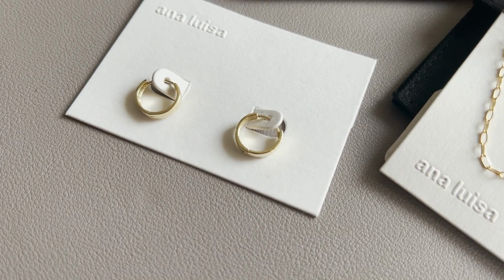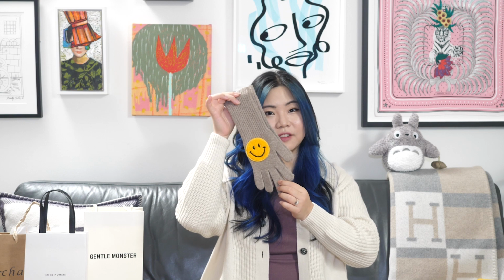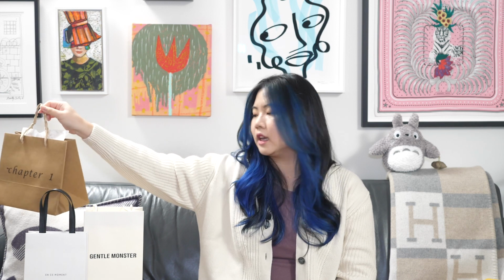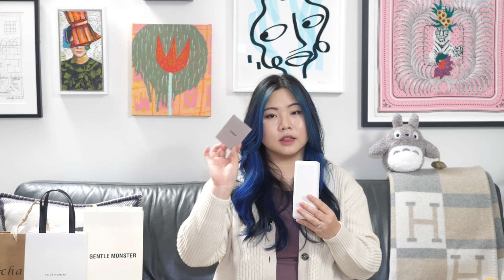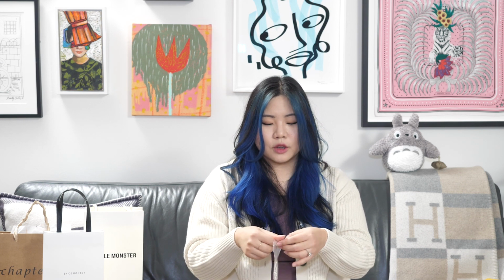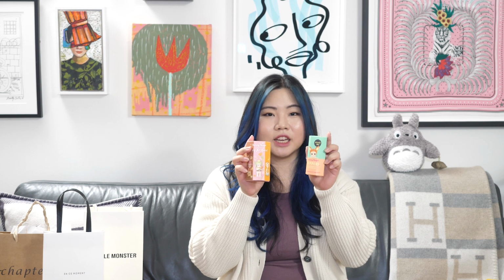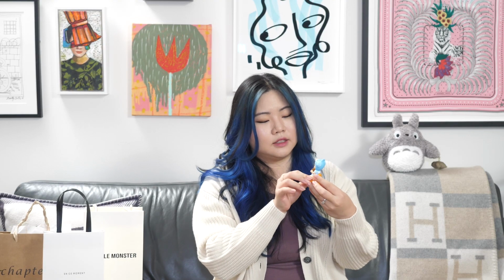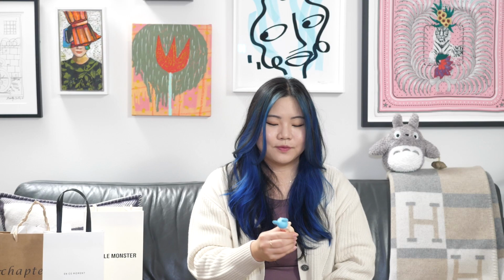All The Things I Bought Recently 🛍 | myclosettravels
Hi everyone! 💕 Thanks so much for tuning in. Today I'm sharing a collective haul full of all sorts of interesting goodies❣️Part 1 covers most of the souvenirs I brought back from Korea ✨Check out Part 2 next, coming soon! What was your favorite?

💭 Let me know if you have any questions in the comments, or on Instagram @myclosettravels

☑️ ITEMS MENTIONED:
Check out Ana Luisa ❤️

Smiley Face Gloves
Hooded Hat

⏱ TIMESTAMPS:
0:00 Intro
0:18 Housekeeping
0:53 Newest Collection
2:08 Winter Accessories
4:59 Unique Accessories
10:44 Beauty
15:38 Stationary
19:29 Conclusions